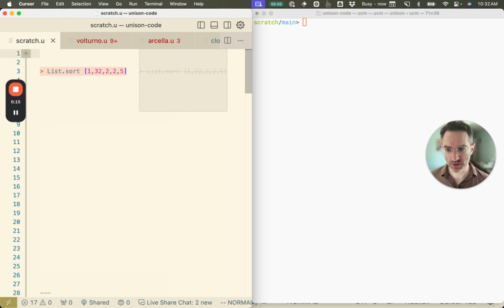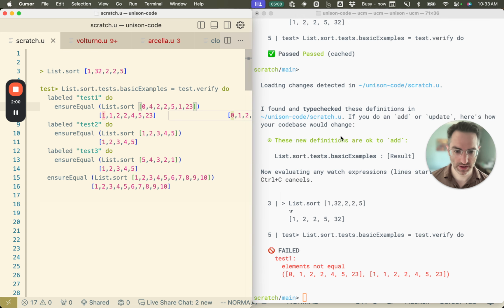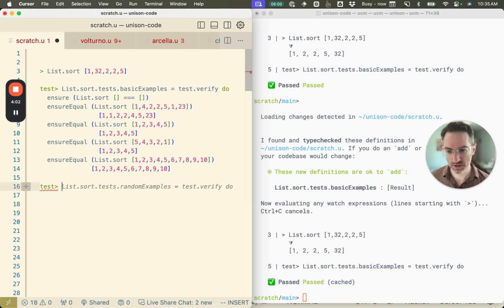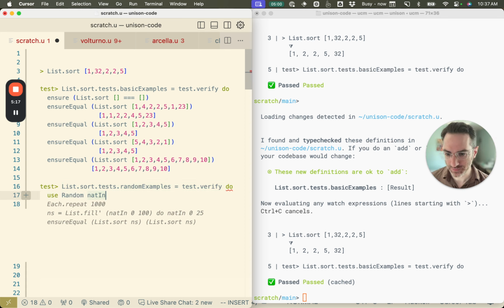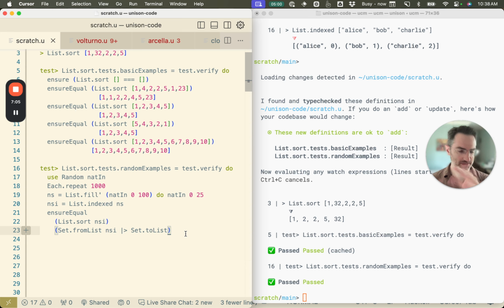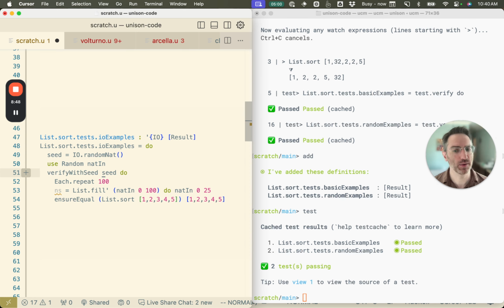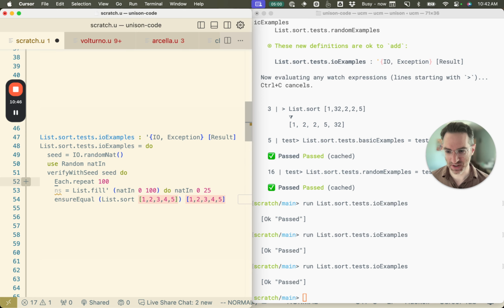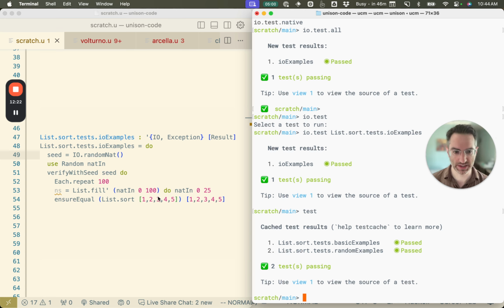Writing tests in Unison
And informal video showing how to write tests in Unison.

Unison's base library includes nice support for property-based testing with random generation of test cases, exhaustive testing, and tests can be labeled with diagnostics shown on failure. Tests can also mix other effects and can do I/O. Pure tests are deterministic and are cached rather than being recomputed over and over again.